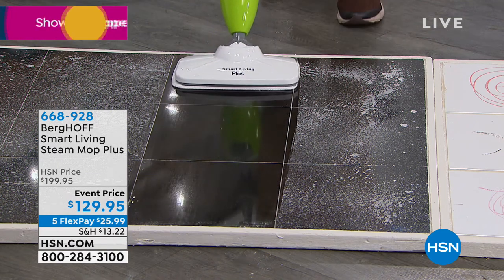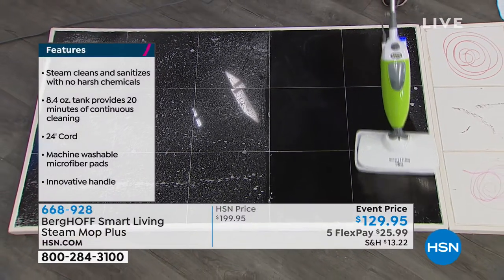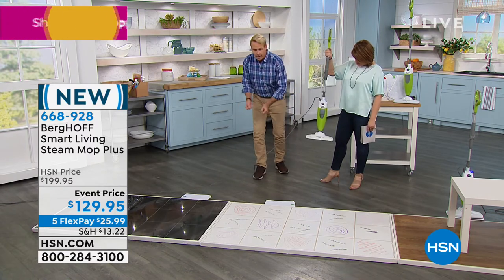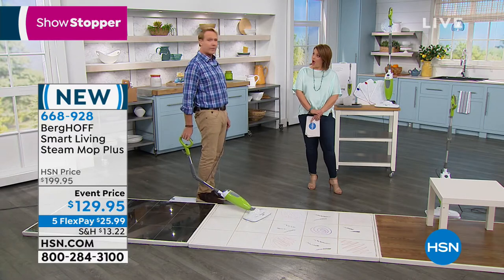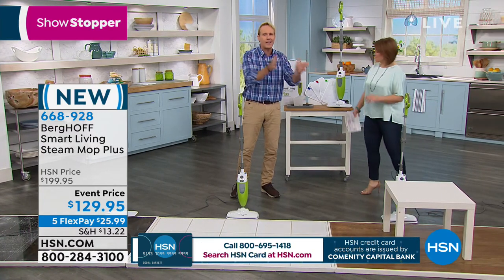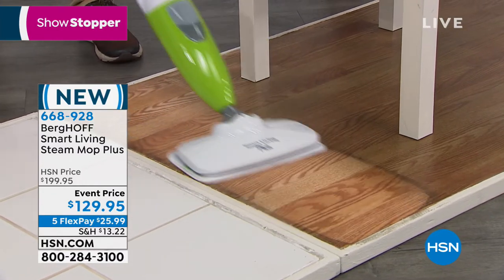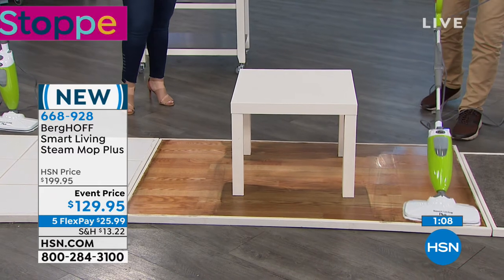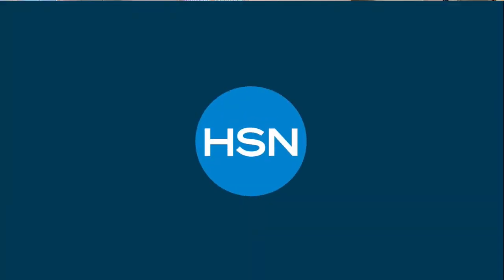BergHOFF Smart Living Steam Mop Plus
Let the power of steam clean your ceramic floor tiles, vinyl and wood laminate floors with no chemicals, detergents or bleach. Just good ole tap water heated to 220 degrees so you can clean and sanitize at the same time. Steam kills germs, bacteria and even dust mites and bed bugs.

    Mop unit
     Filling flask
     Carpet glider
    3 Microfiber pads